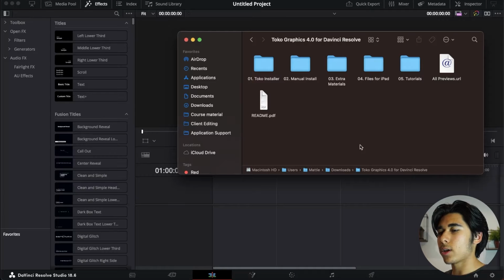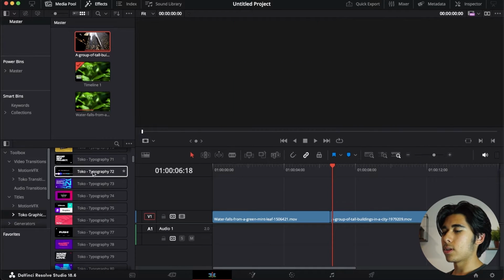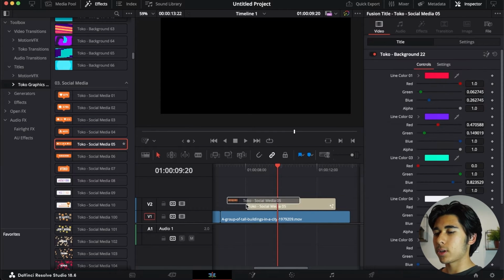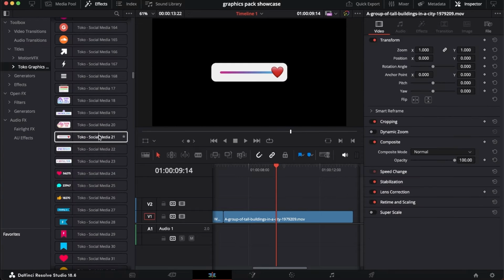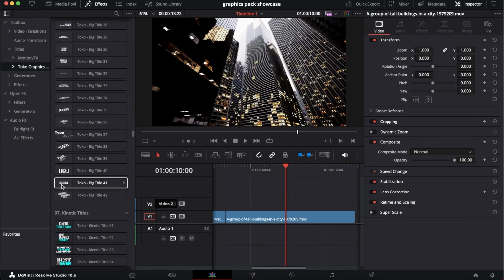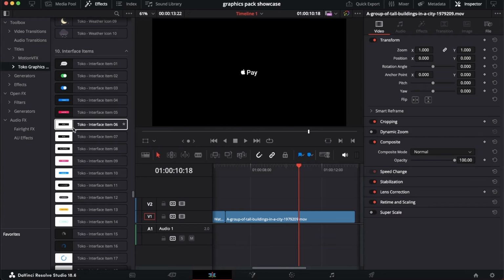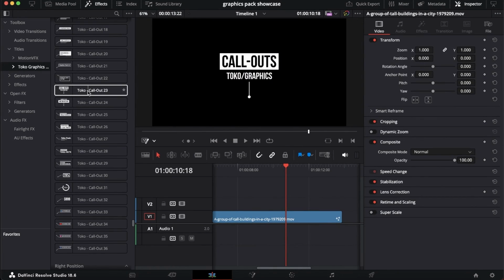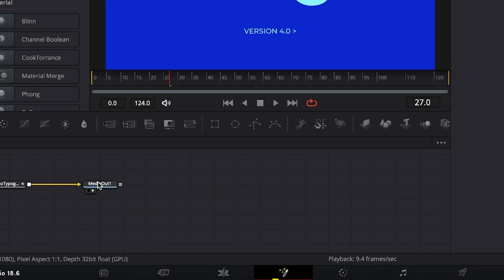This Davinci Resolve Graphics Pack Will Make You Good at Editing... (Toko Graphics Pack 4.0)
This is called the Toko Graphics Pack 4.0 for Davinci Resolve by MotionCan